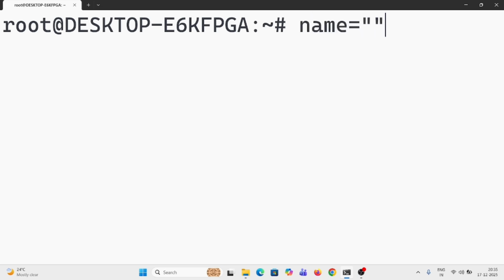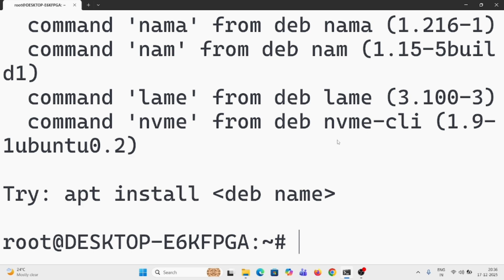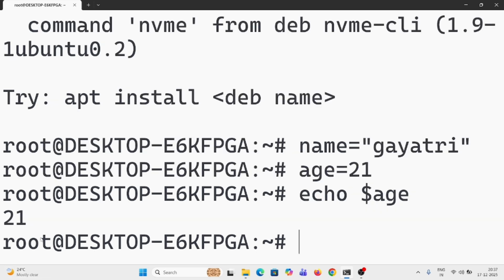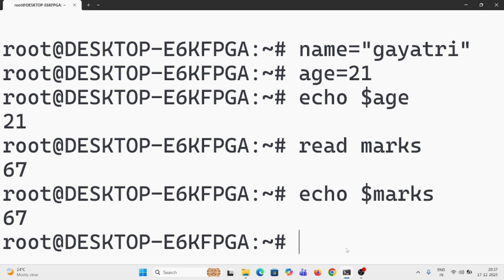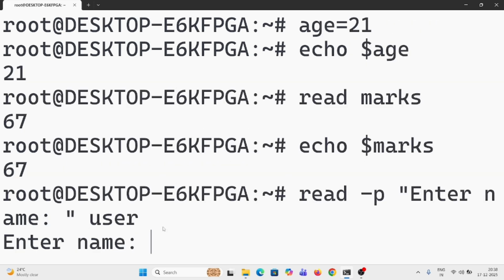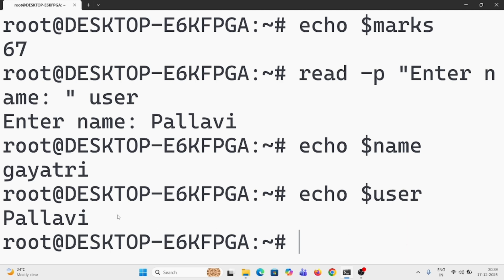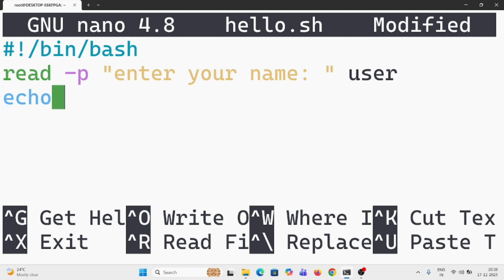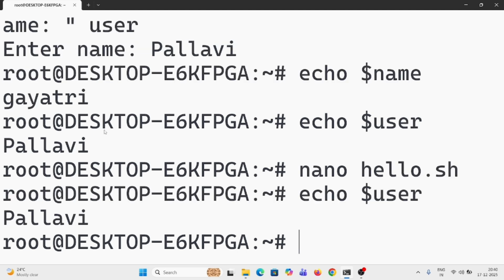Variables in Shell Scripting | Linux Bash Variables Explained for Beginners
In this video, you’ll learn about variables in shell scripting using Bash.
Variables are used to store data like numbers, text, and command outputs in a shell script.

This tutorial explains:

What variables are in shell scripting

How to declare and use variables in Bash

Using variables in scripts

Accessing variable values using $

This video is ideal for Linux beginners, students, and anyone starting with Bash shell scripting.

📌 Topics Covered:

What is a variable in shell scripting?

Syntax of variables in Bash

Examples of shell variables